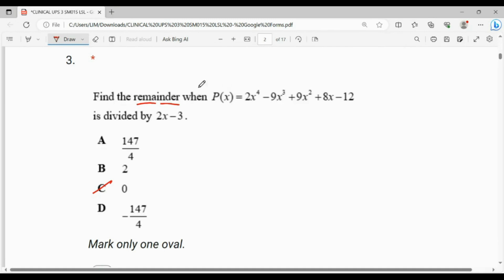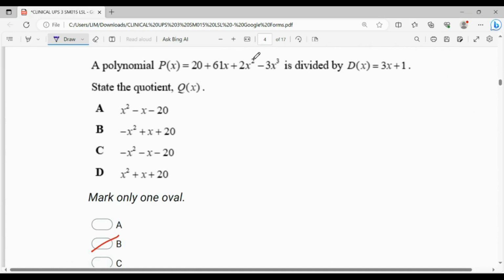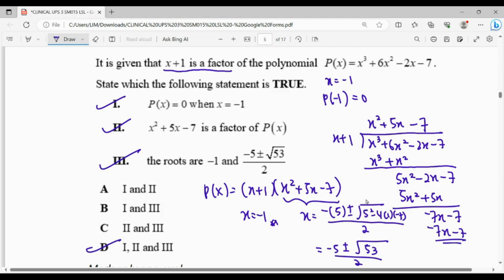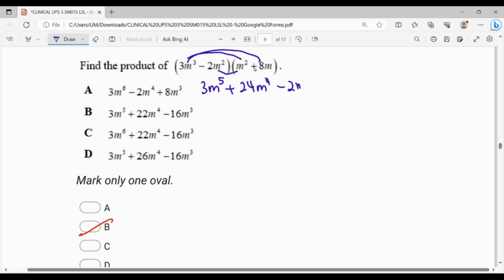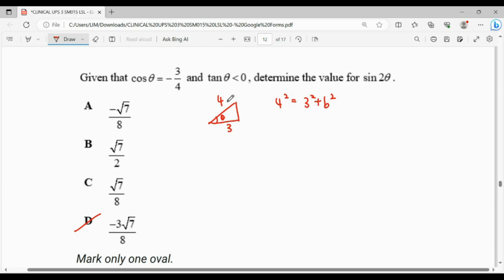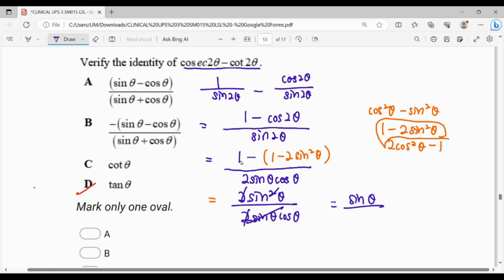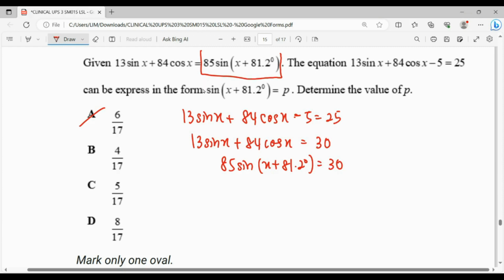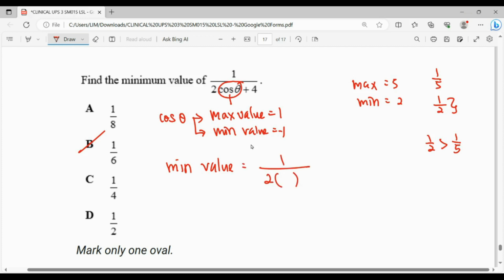CLINICAL UPS 3 SM015 2022/2023